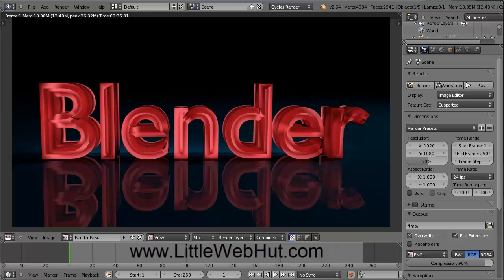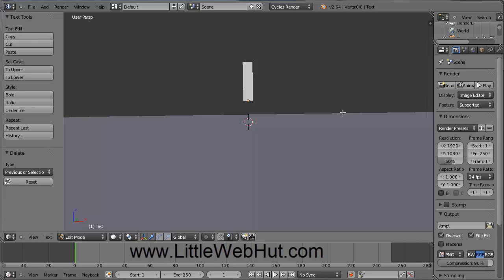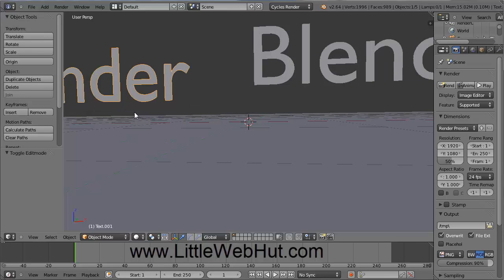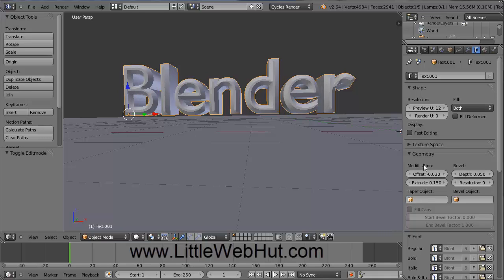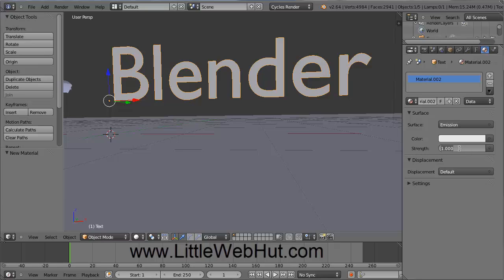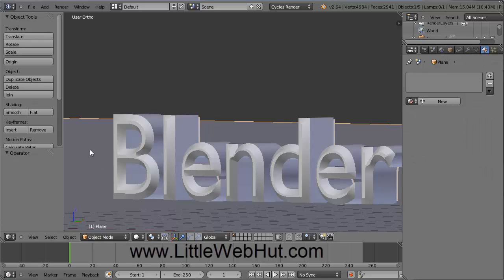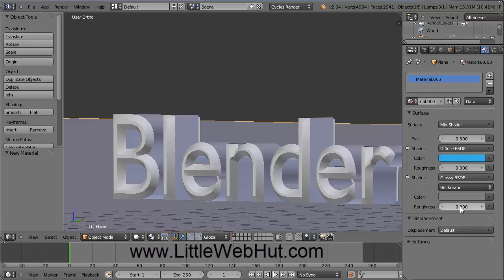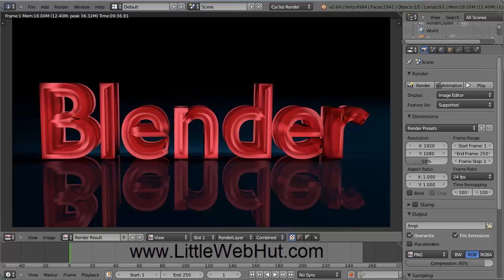Blender Tutorial For Beginners: 3D text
This Blender video demonstrates how to make 3D text using the cycles render engine. Blender version 2.64 was used for this tutorial. This is a good tutorial for beginners.